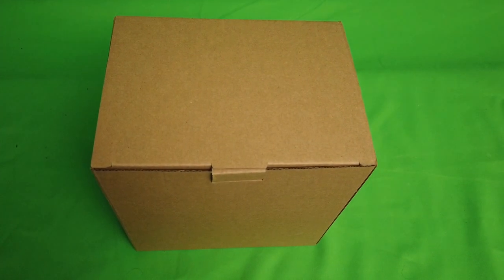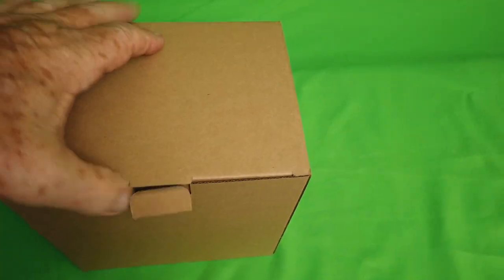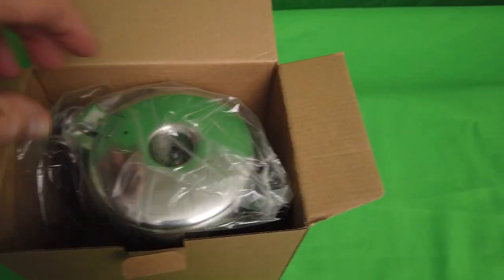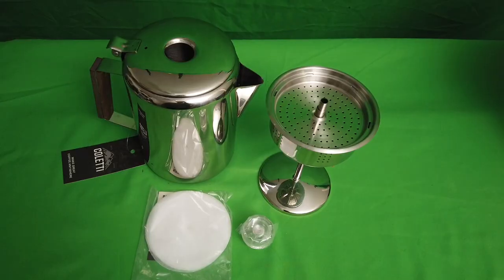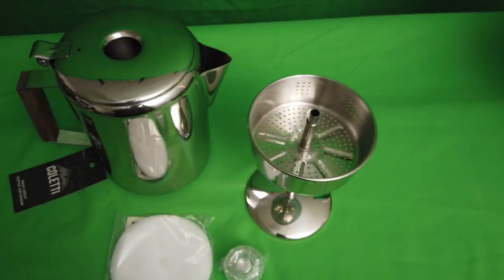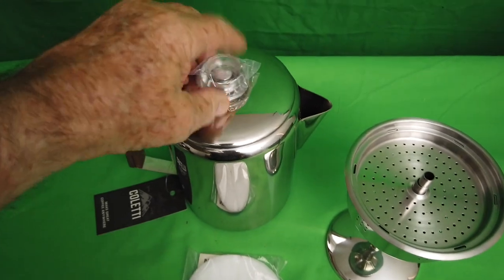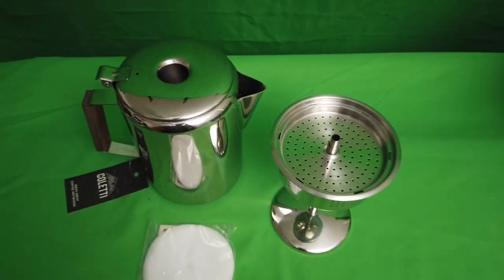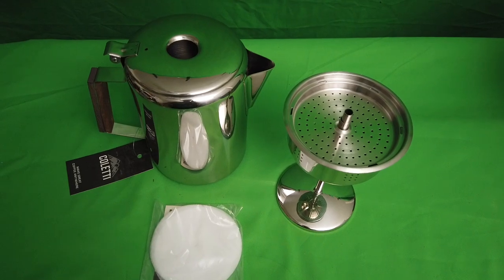Colette Bozeman Percolator Coffee Maker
Commission Earned